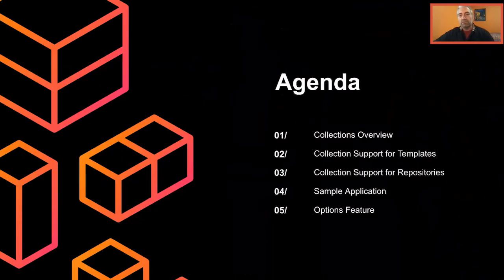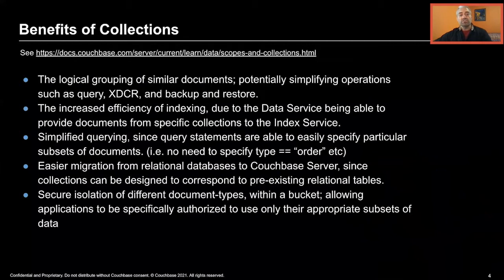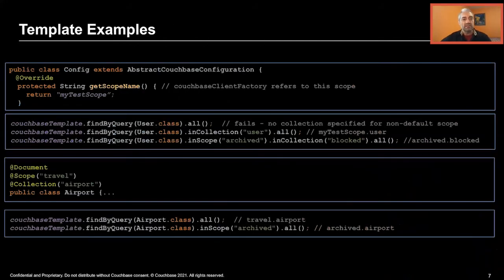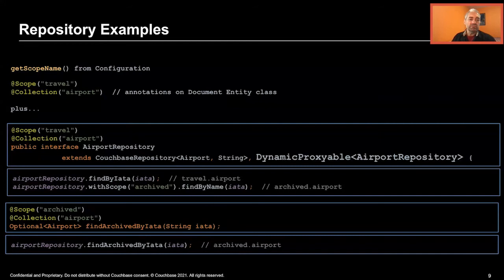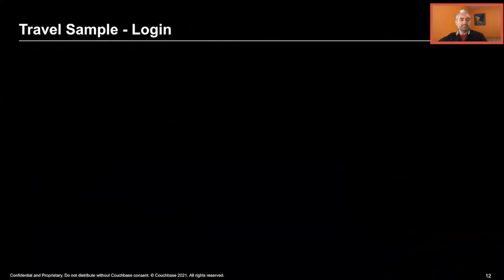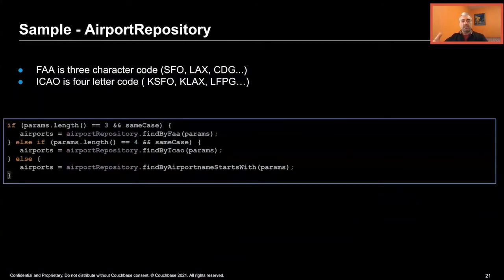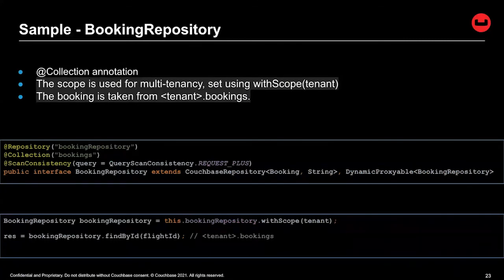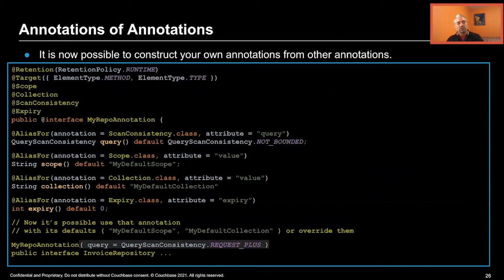Using Collections in Spring Data Couchbase - CBConnect21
Couchbase Server 7.0 was recently released with support for scopes and collections to extend the flexibility of buckets. To leverage the new functionality, Spring Data Couchbase will soon support scopes and collections. This session covers use cases for collections, modeling applications to utilize collections, configuring collections in Spring Data Couchbase, and retrofitting existing applications to use collections.

Slideshare: